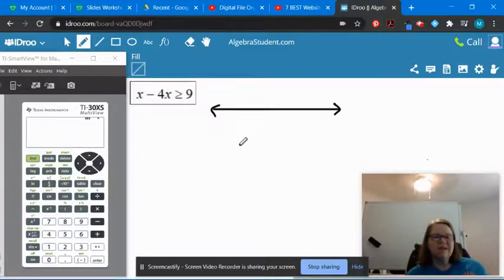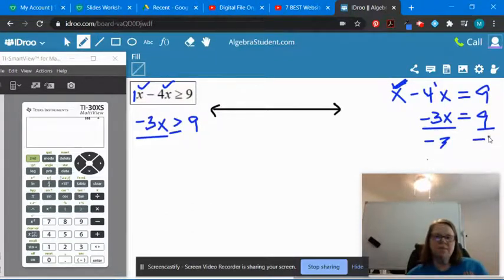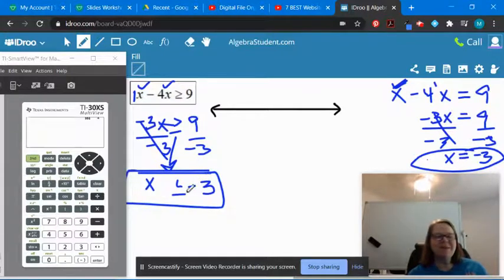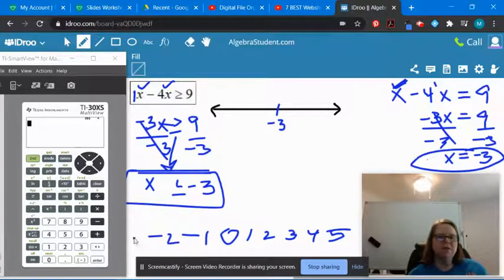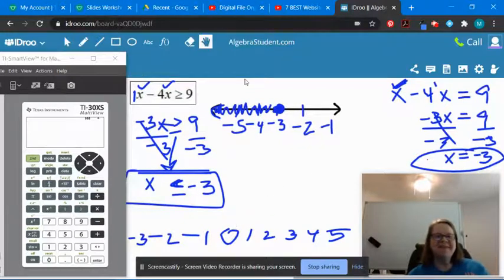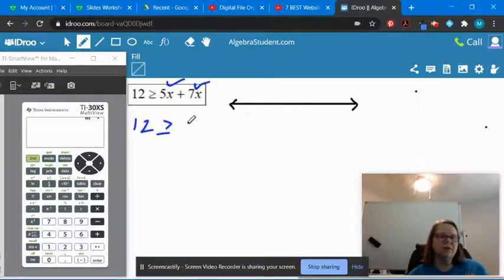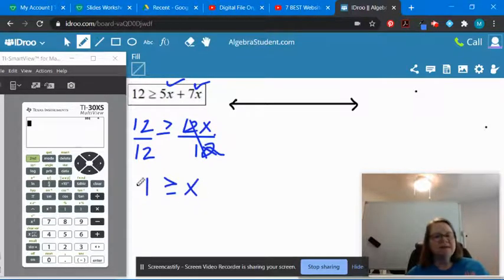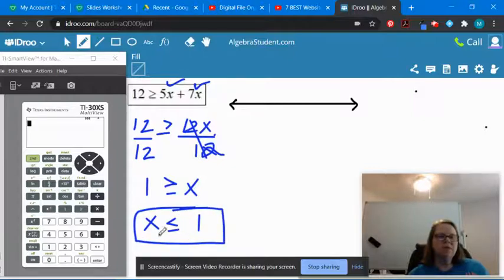Solving & Graphing Inequalities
Yep, solving and graphing are parts of this...and there's even more to think about...don't worry!  I'll take you step by step through the process.